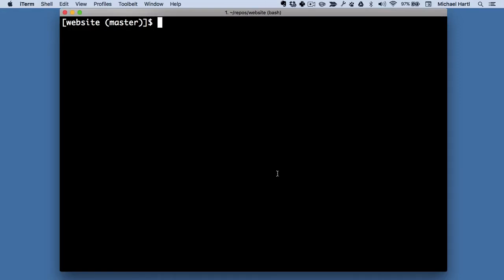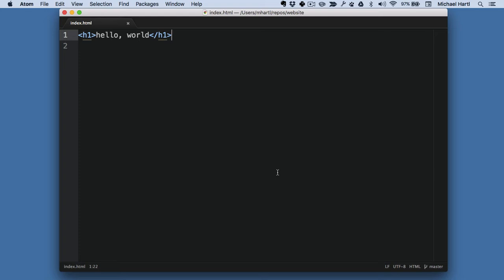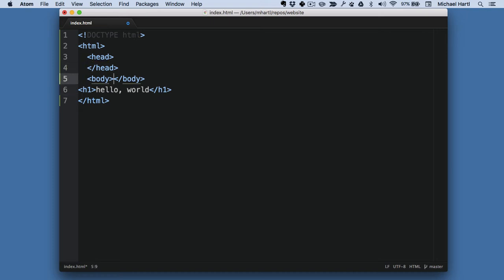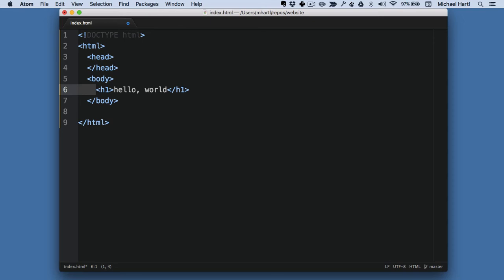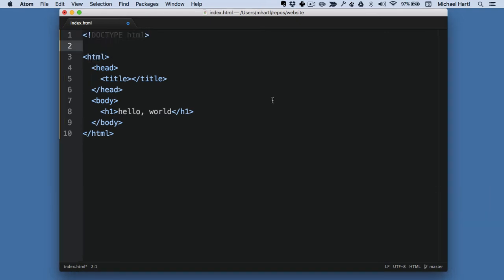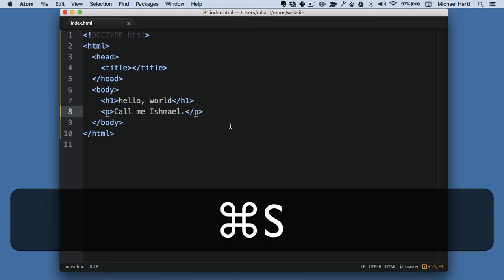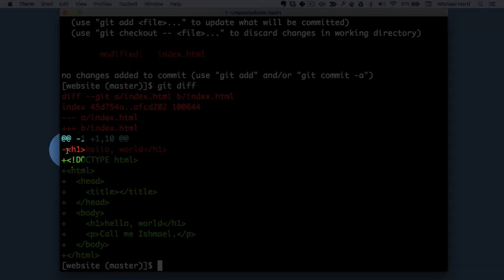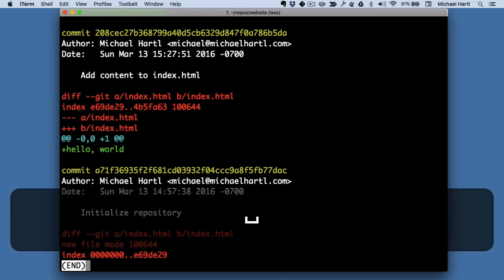Section 1.6: “Adding HTML structure” from Learn Enough Git to Be Dangerous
This is the video for Section 1.5: “Adding HTML structure” from Learn Enough Git to Be Dangerous by Michael Hartl. The corresponding book section is available for free

Learn Enough Git to Be Dangerous covers an often-overlooked but essential modern computing skill: version control. Git, the most popular and powerful version-control system, lets you track changes in software projects while also enabling collaboration with millions of developers around the world.